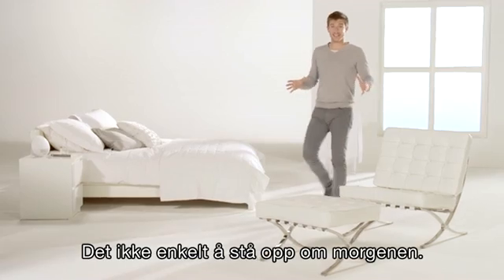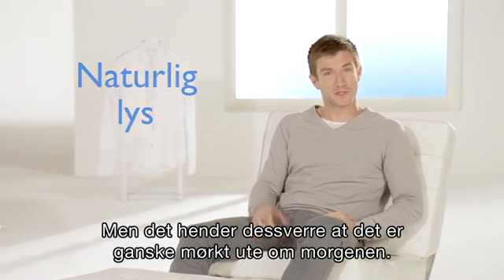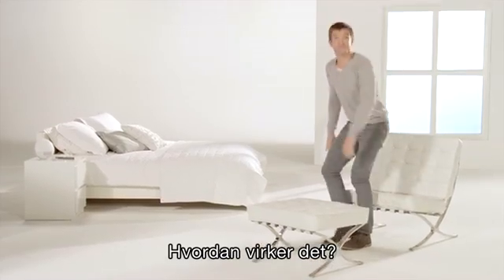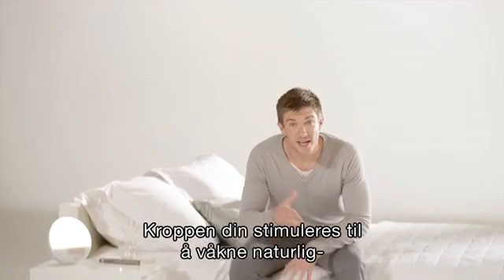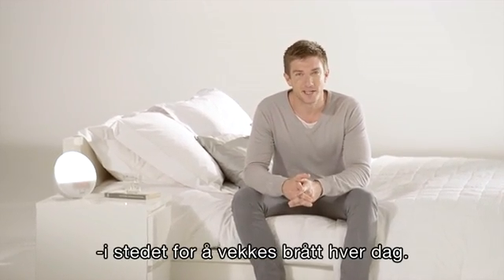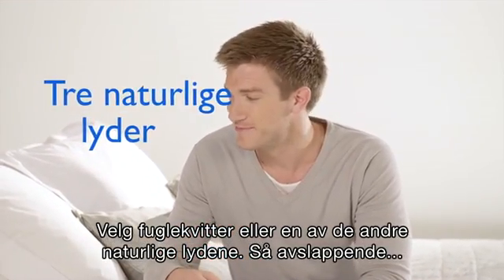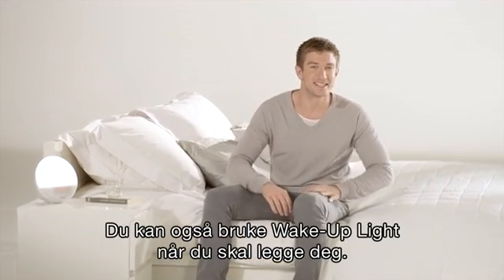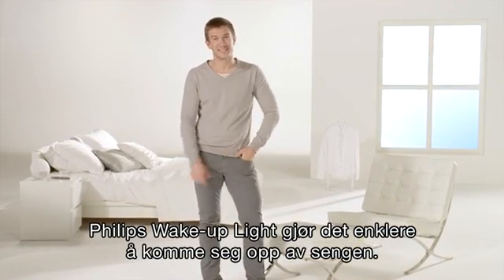Philips Wake-up Light HF3510 simulerer soloppgang & vekker deg gradvis - Prøv i 60 dager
Philips Wake-up Light HF3510 er inspirert av naturens soloppgang og bruker en unik kombinasjon av lys og lyd for å vekke deg på en mer naturlig måte. Den gjør det lettere å komme deg opp om morgenen, klar for dagen som ligger foran deg.

For øyeblikket er Philips Wake-up Light det eneste som har vitenskaplige bevis for at det fungerer. For å kunne gjøre Wake-up Light til det best mulige produktet når det gjelder å vekke deg opp på en naturlig måte og gi deg ny energi, har vi utført mye klinisk forskning. Denne forskningen har blitt utført av uavhengige vitenskapelige institusjoner for å studere og bevise effekten av oppvåkningslys på den generelle oppvåkningsopplevelsen. På denne måten har vi blant annet bevist at Philips Wake-up Light ikke bare vekker deg mer naturlig, men også gir deg ny energi og forbedrer humøret ditt om morgenen.